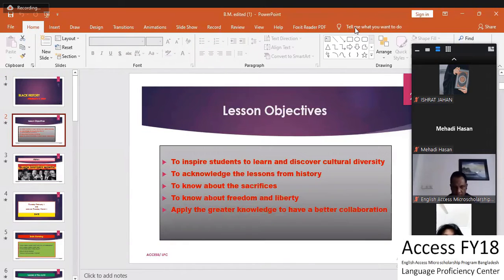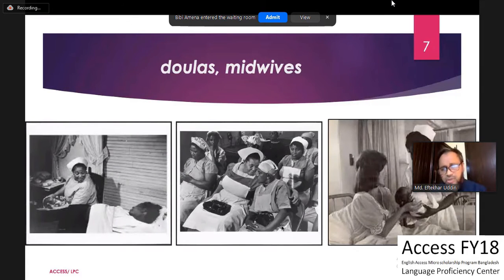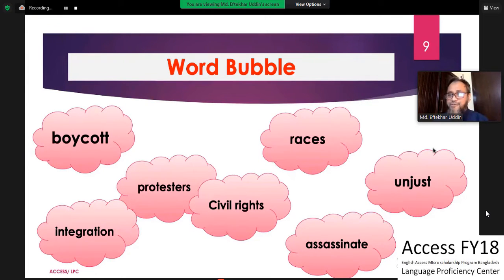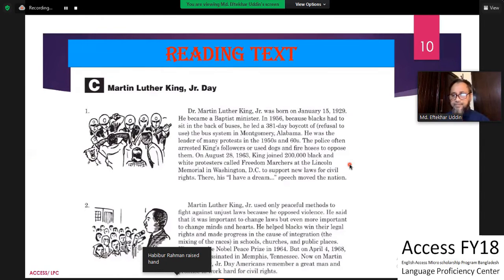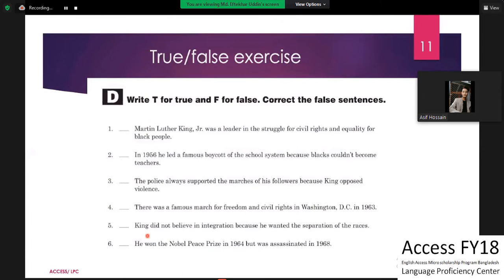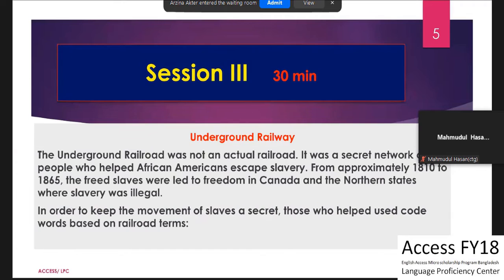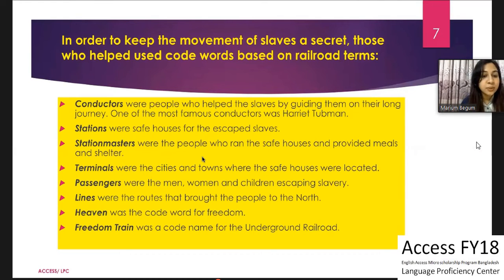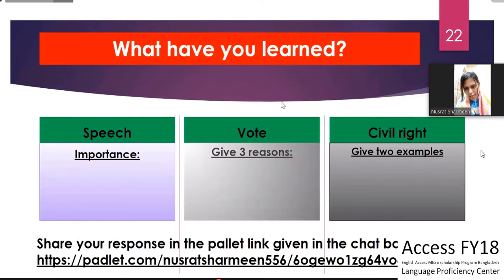The 2022 Black History Month’s theme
Black Health and Wellness
Celebrating the contributions and breakthroughs of Black professionals “non-traditional” health and wellness practitioners
Access FY18, English Access Micro scholarship Program Bangladesh
Language Proficiency Center